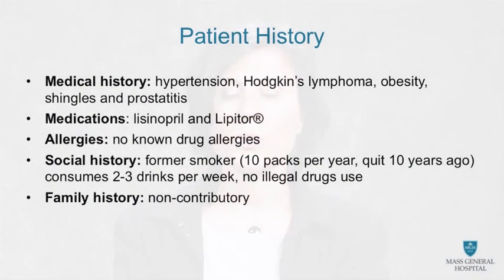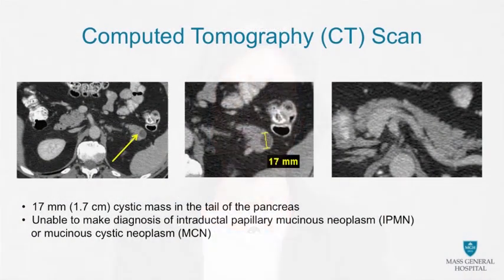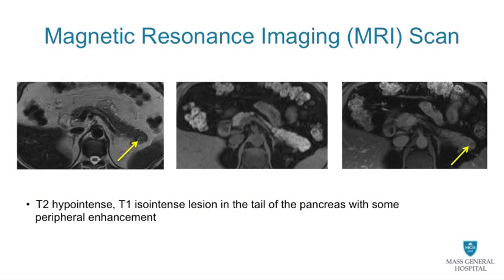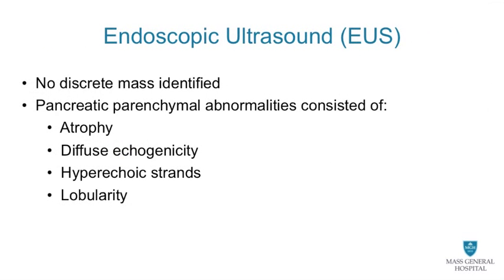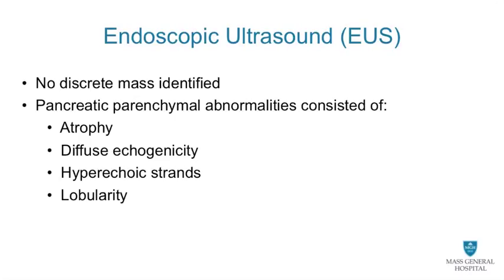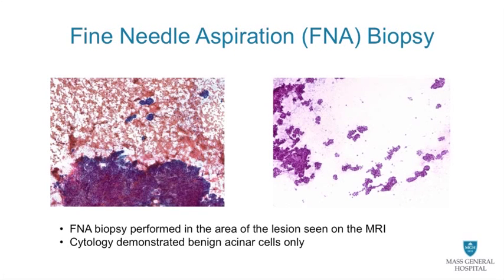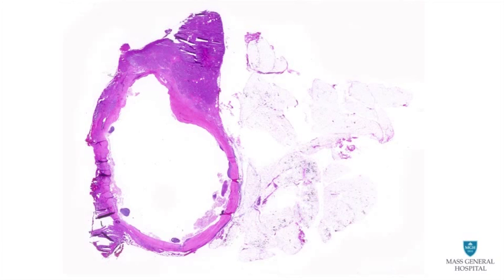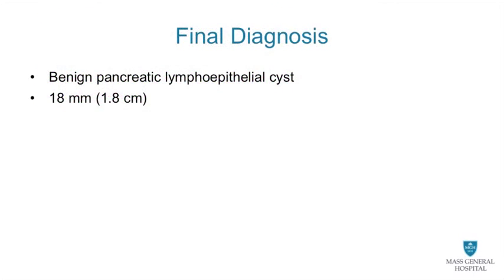The Best of Pancreatic Cyst Conference: Case 4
Cristina Ferrone, MD, surgeon at Massachusetts General Hospital, discusses the results of a laparoscopic distal pancreatectomy for a cystic lymphangioma of the pancreas, underlining the advantages of a minimally invasive approach for pancreatic resections. for more information.